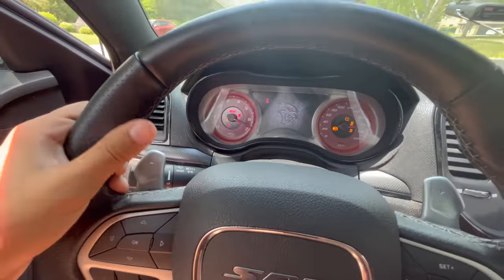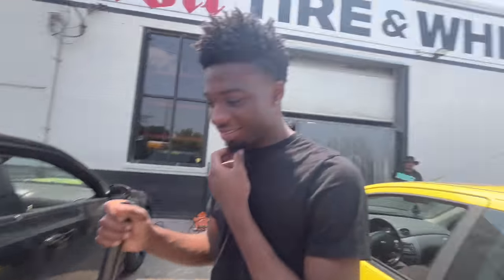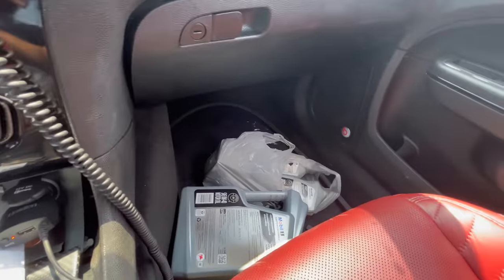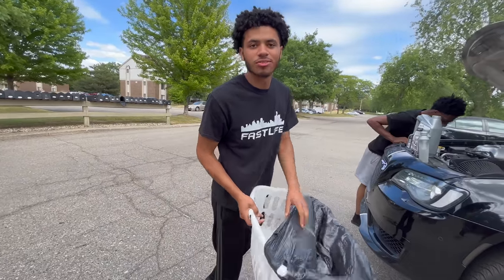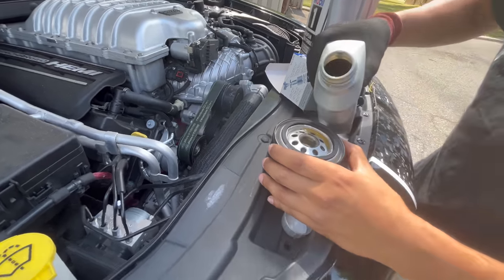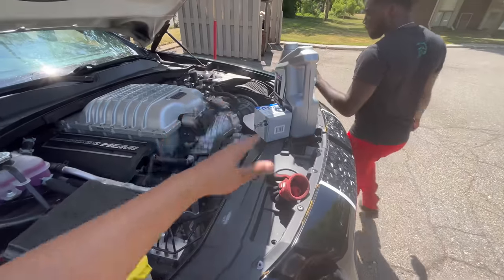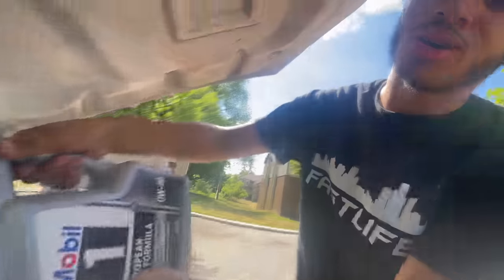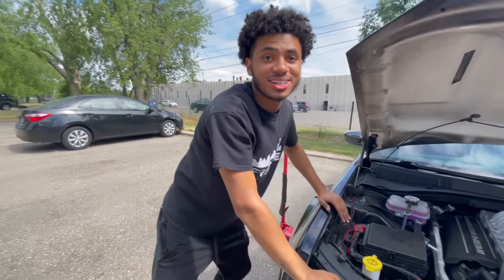HOW TO CHANGE OIL ON A HELLCAT/SCATPACK *HOOD EDITION*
FOLLOW ME & GANG SOCIAL MEDIAS FOR MORE BEHIND THE SCENES

BROKEBOY MERCH SOLD @BROKEBOYENTERPRISE ON INSTAGRAM…